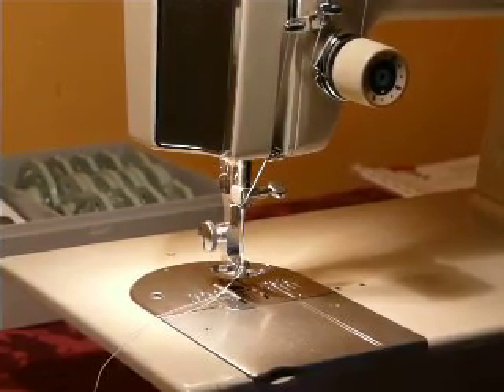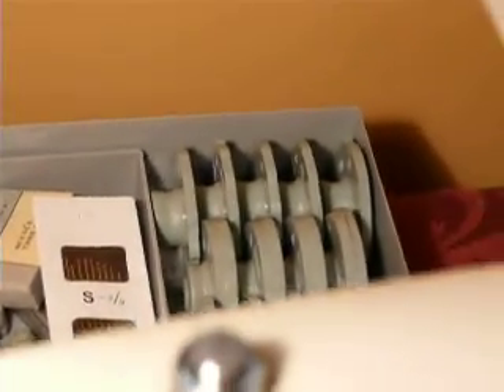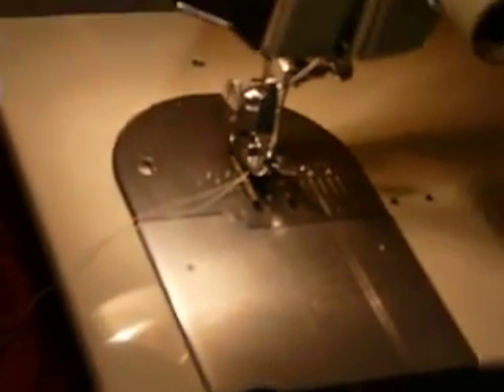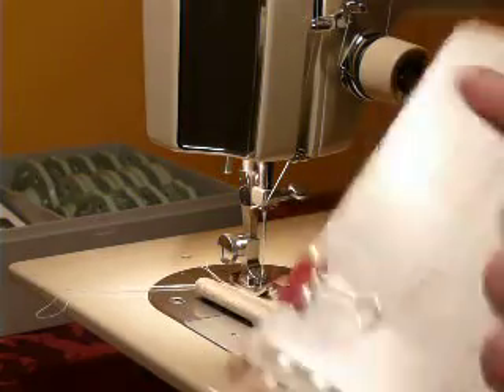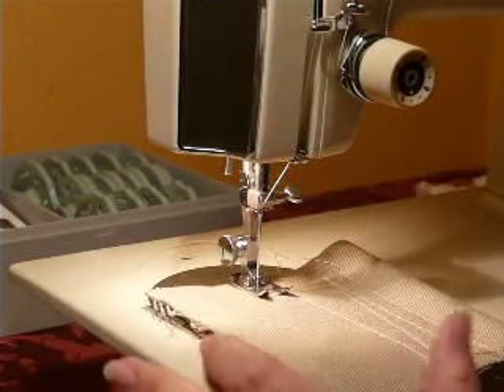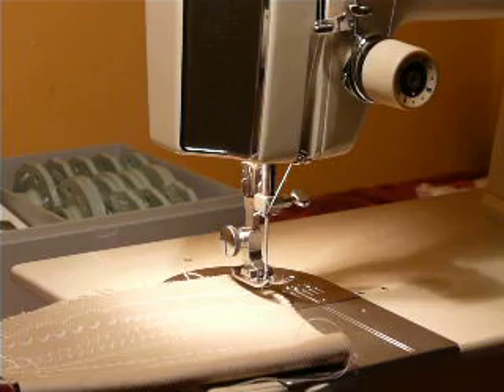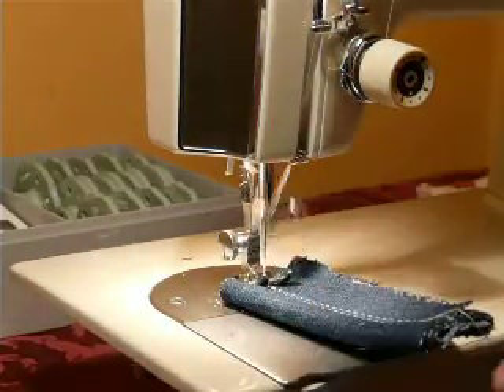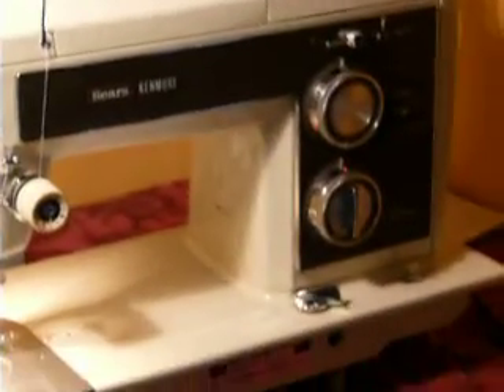SEARS KENMORE MODEL 1774 SEWING MACHINE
THIS IS A WONDERFUL MACHINE. HEAVY DUTY, SMOOTH AND CLEAN!! 1.2 AMP MOTOR, BUILT IN STITCHES AS WELL AS CAM-COMPATIBLE! BEAUTIFUL CONSISTENT STITCHES AS WELL AS POWER & DURABILITY. THE PERFECT MACHINE =)